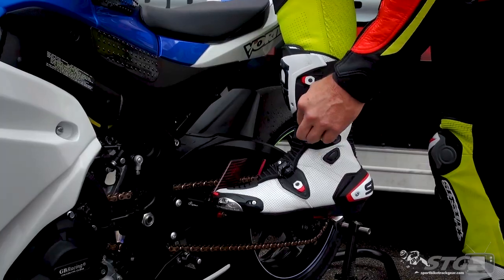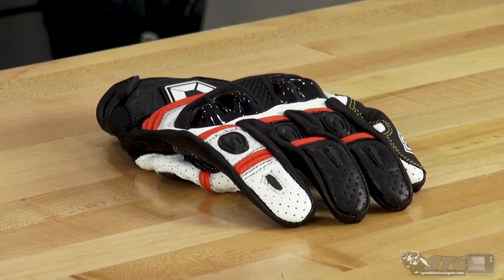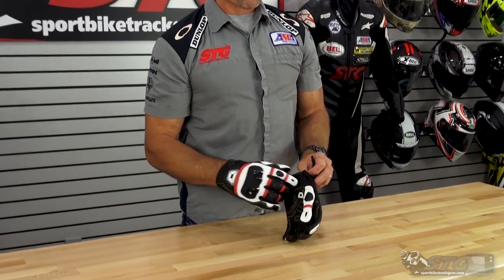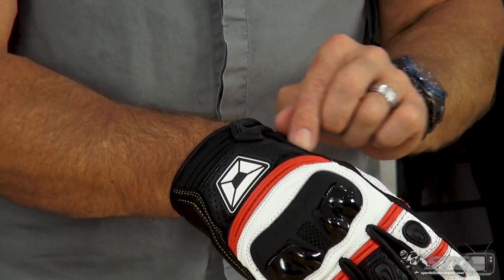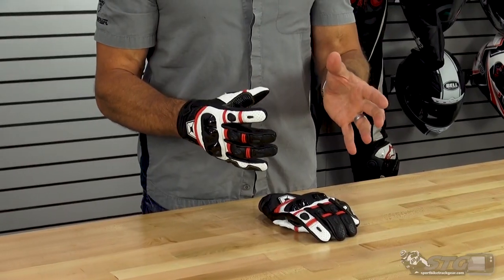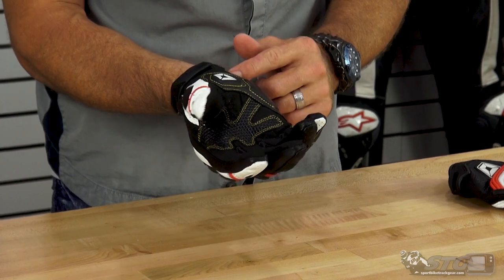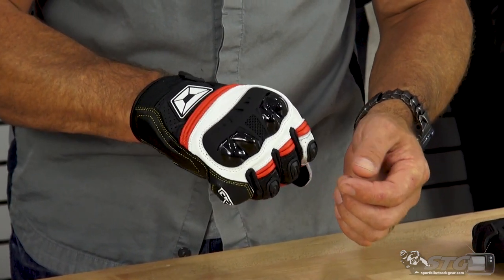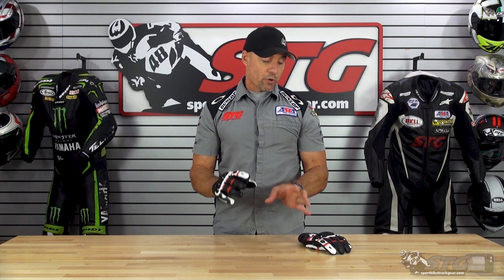Cortech Chicane V1 ST Glove Review | Sportbike Track Gear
CHICANE ST MEN'S & WOMEN'S GLOVE

Genuine goat leather backhand
Clarino™ palm
Leather palm and pinky overlays
Perforated backhand, fingers, and thumb
Pre-curved fingers for increased comfort
Silicone-printed, anti-slip throttle guard on the palm
Foam padding on heel of palm
Accordion paneling across fingers, thumb, and backhand
TPU knuckle protector
TPR finger knuckle protectors
Neoprene cuff
Hook and loop wrist strap closure
Touchscreen compatible index finger and thumb